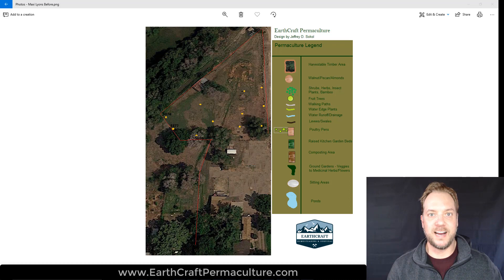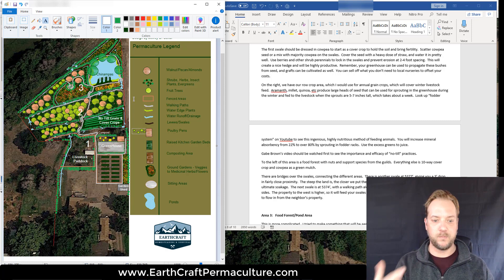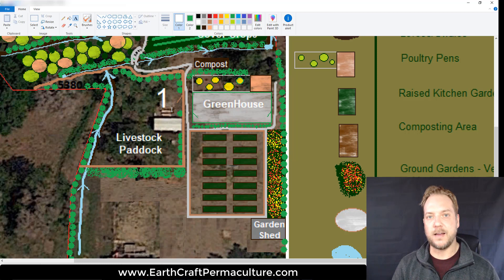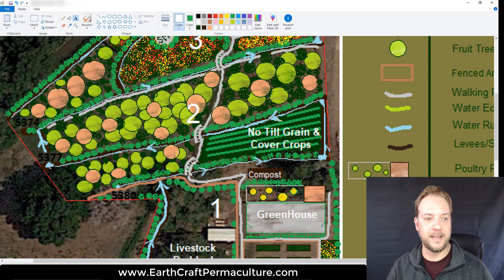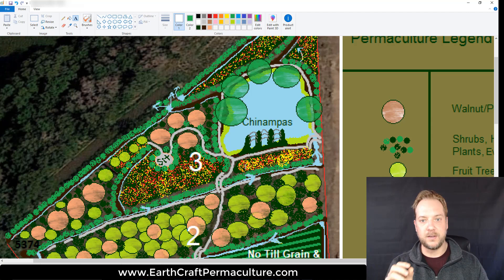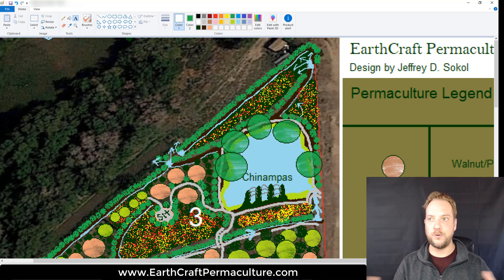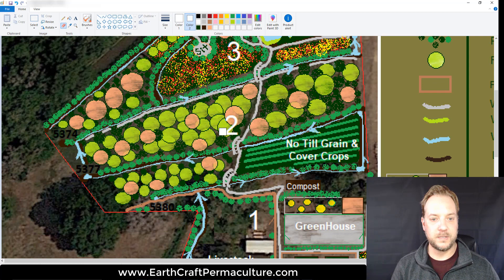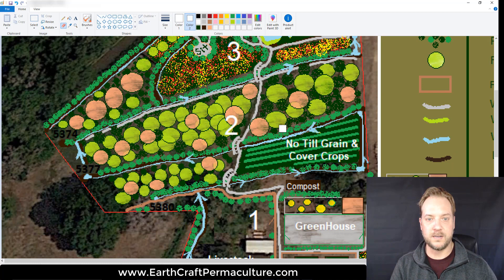Permaculture Design: Colorado Zone 6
Permaculture design for a client in Zone 6 in Colorado.

This was a unique opportunity as Colorado has a small Zone 6 microclimate in one small area of the state.

Geoff Lawton trained Jeff Sokol, owner of EarthCraft Permaculture